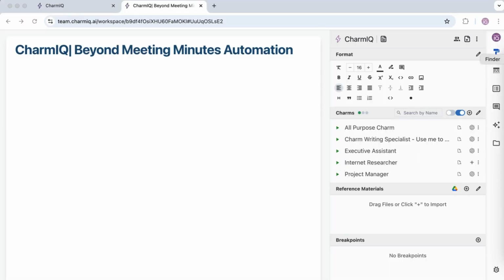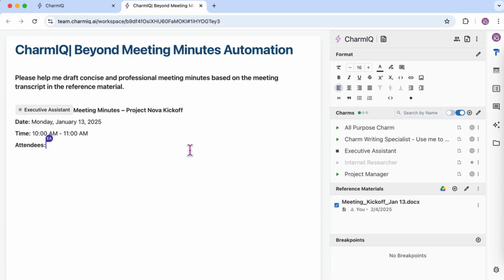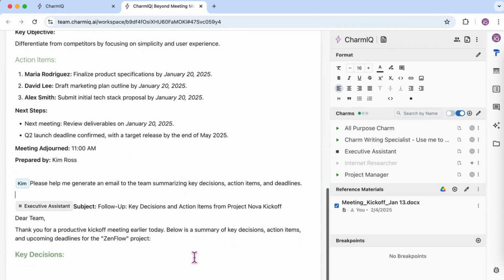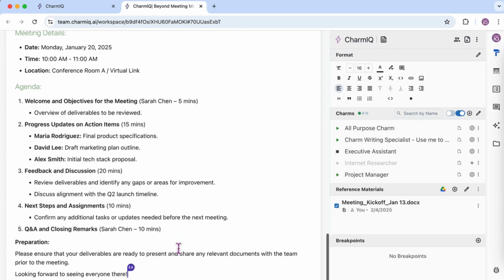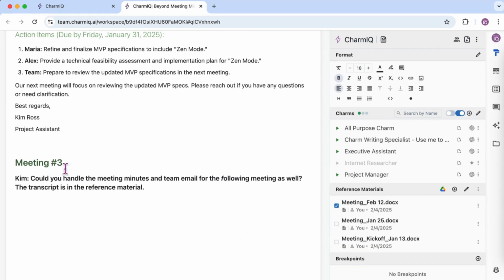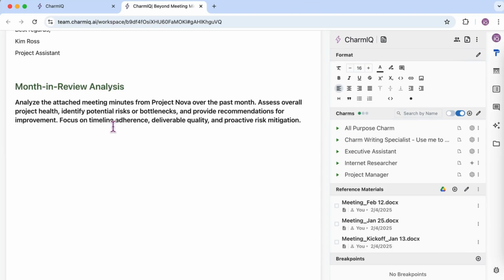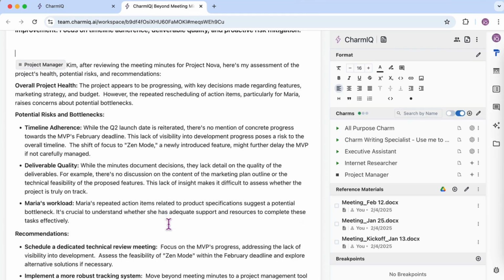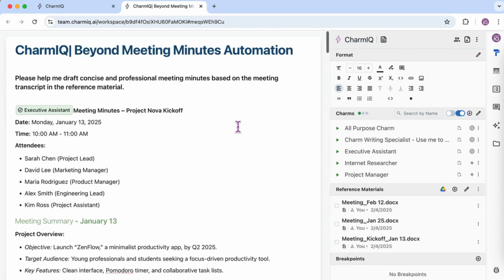Revolutionize Meeting Minutes with AI: How to Write Meeting Minutes Effectively and Effortlessly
🤯 Tired of wrestling with meeting transcripts? 🤯

Meetings are essential, but are you wondering how to write meeting minutes? Sifting through lengthy transcripts to create minutes? That's a productivity black hole. What if AI could not only summarize those transcripts but also transform them into strategic meeting assets?

✨ Introducing CharmIQ: Your AI-Powered Transcript-to-Minutes Transformer! ✨

In this tutorial, discover how CharmIQ revolutionizes meeting minutes, converting raw transcripts into actionable intelligence, effortlessly. If you are looking for the answer to how to write meeting minutes, Learn how to:

  ✅ Effortlessly Generate Meeting Minutes from Transcripts: Ditch manual summarization! CharmIQ instantly drafts concise, professional minutes directly from your meeting transcripts in mere seconds.

  ✅ Automate Follow-Up Emails & Agendas: Go beyond basic minutes! CharmIQ intelligently crafts follow-up emails summarizing key decisions and even drafts focused agendas for your next meeting, all derived from the initial transcript.

  ✅ Unlock Strategic Project Insights from Meeting Discussions: Transform transcripts into strategic gold. CharmIQ analyzes meeting content to assess project health, pinpoint potential risks, and suggest proactive improvements based on the entire conversation.

🚀 CharmIQ isn't just a transcript summarizer; it's your AI-powered project strategist! 🚀

Stop wasting valuable hours manually processing meeting recordings. Start leveraging AI to extract strategic insights and dramatically boost your team's efficiency – all beginning with a simple transcript.